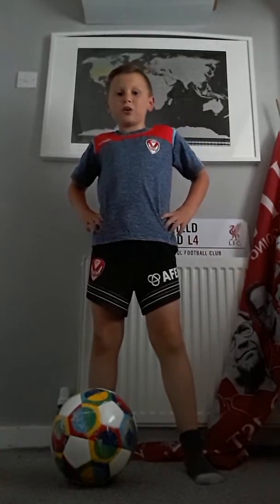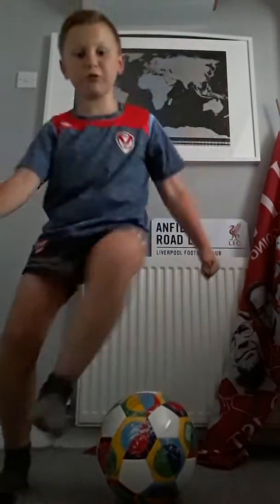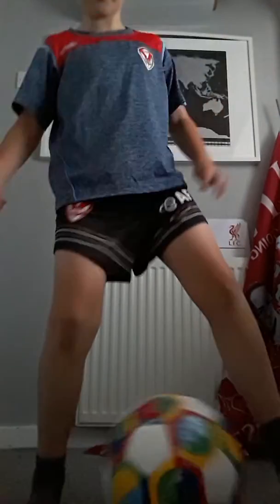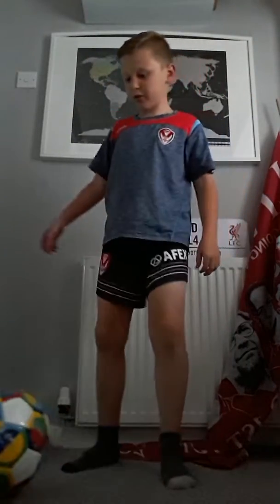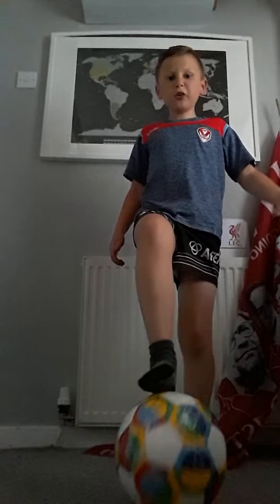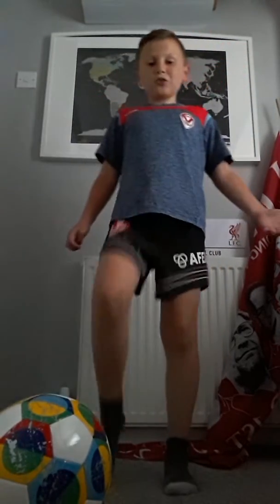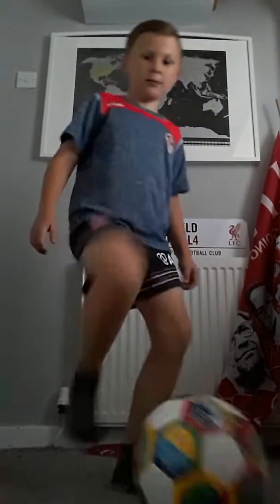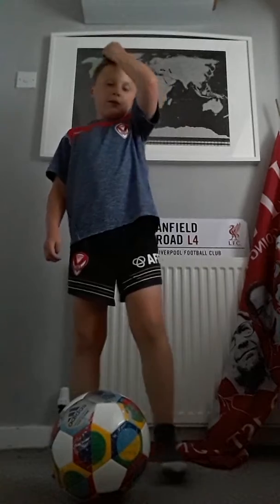Skills for beginners part 2